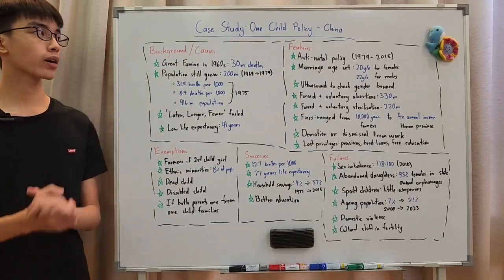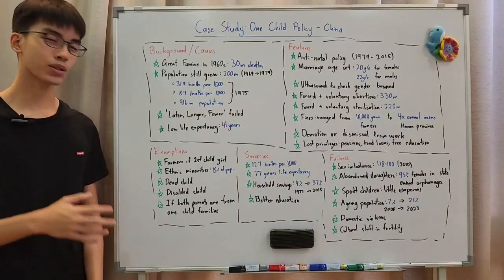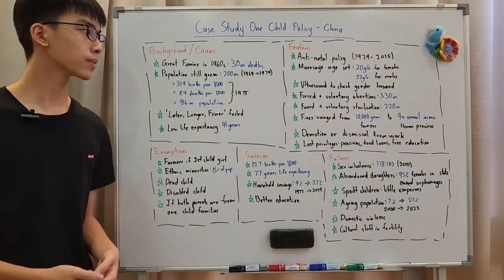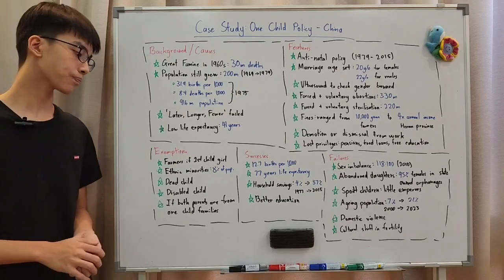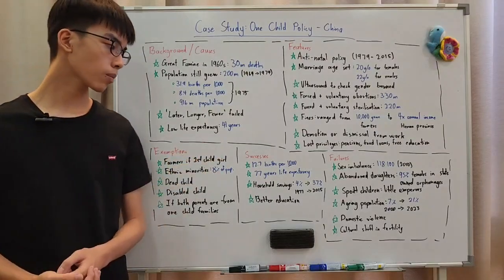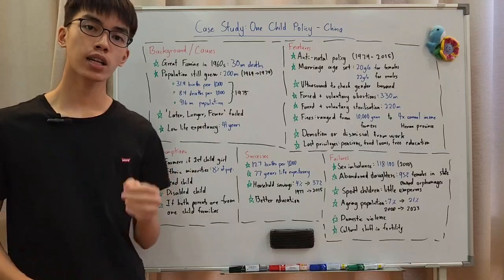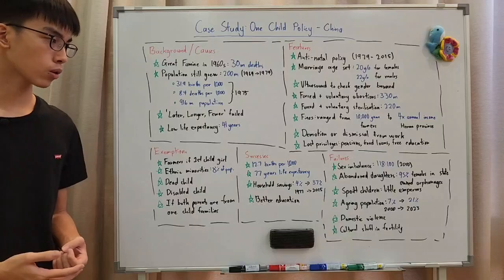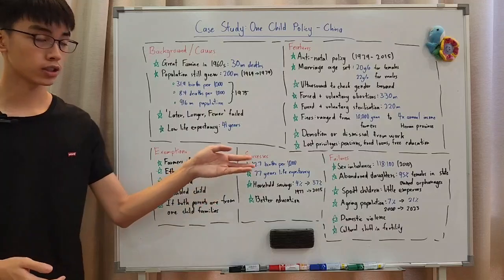15) CAIE ASL: Case Study: China's One Child Policy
Summary of China's One Child Policy as a case study.